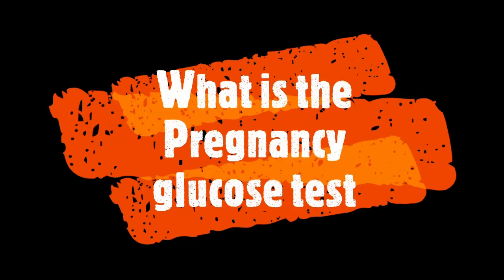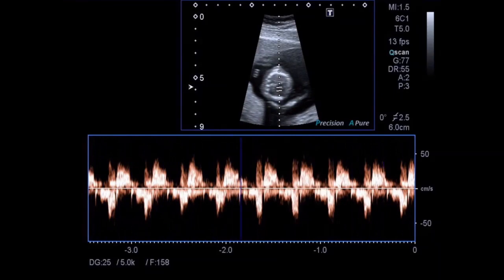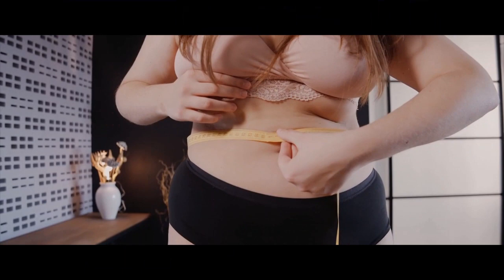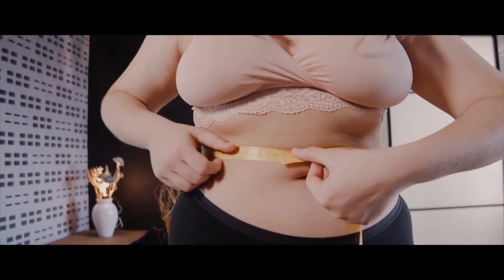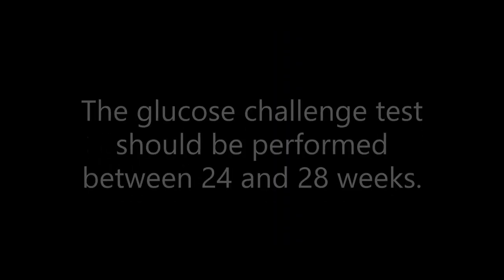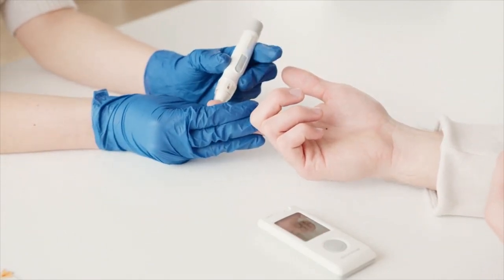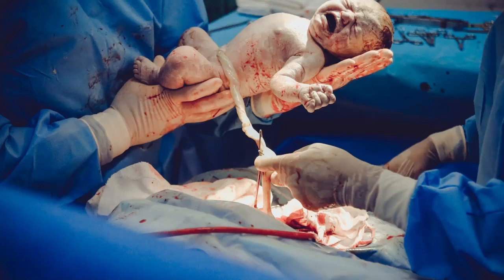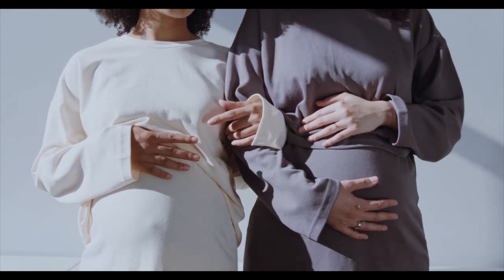Pregnancy glucose test Oral Glucose Tolerance Test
3 hour gestational diabetes test,